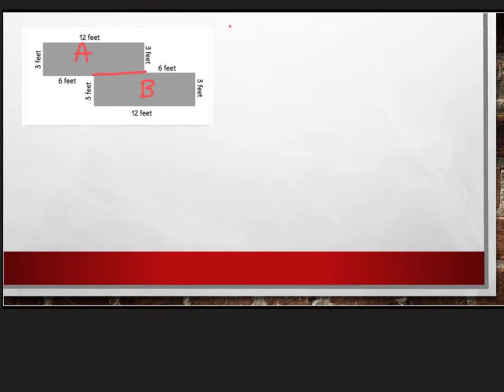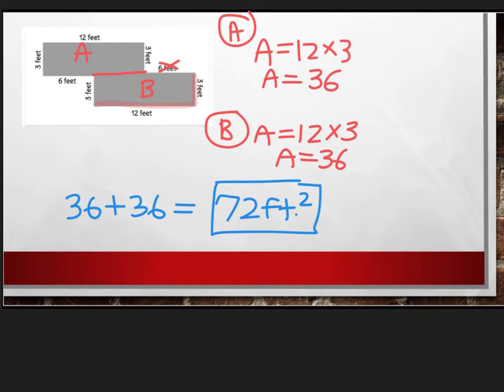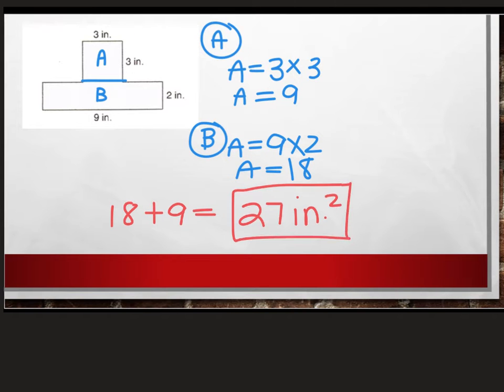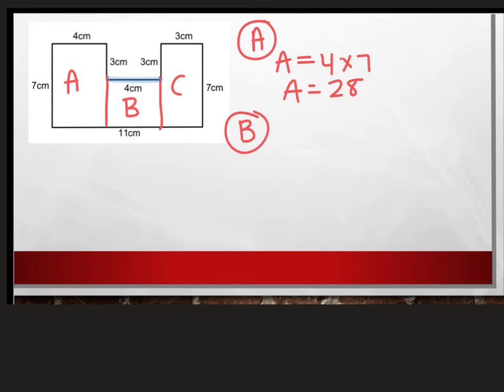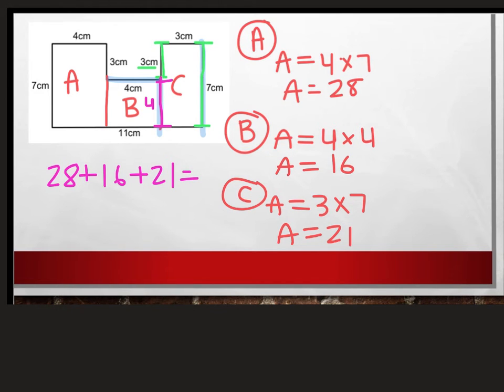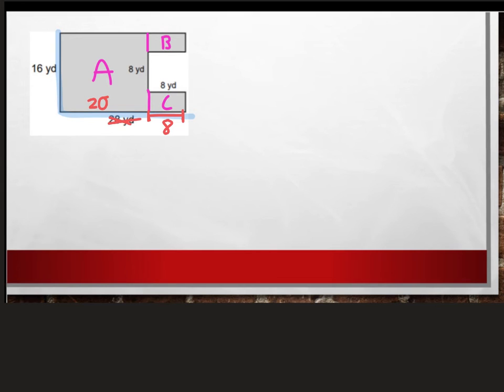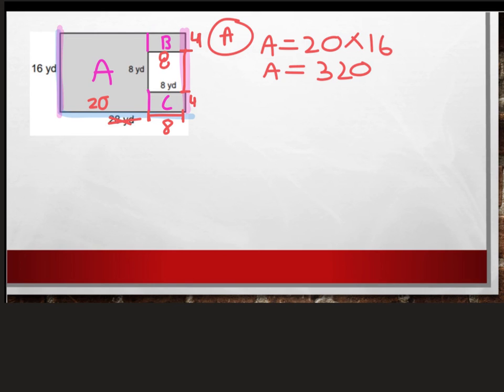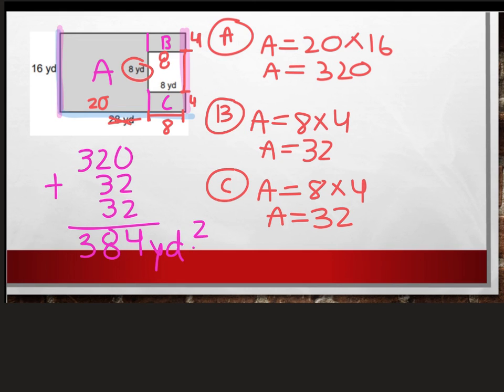Area of Irregular Polygons Day 1